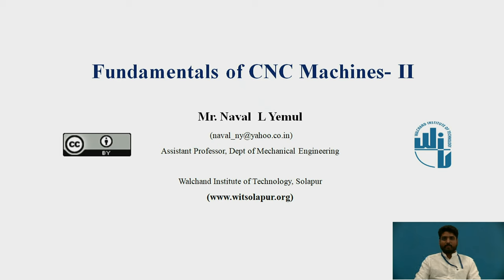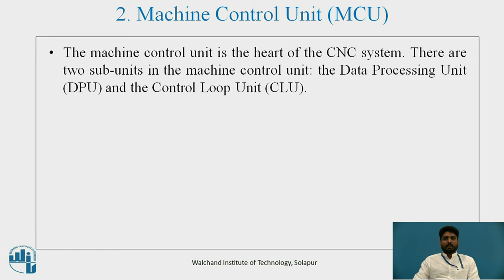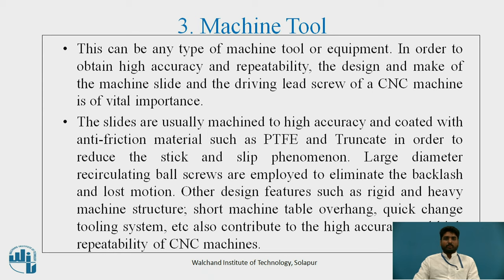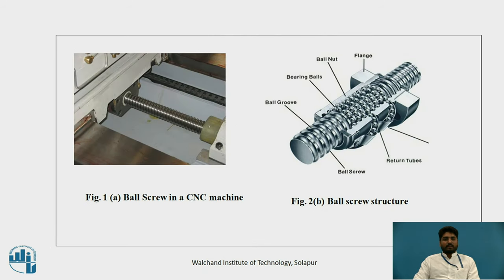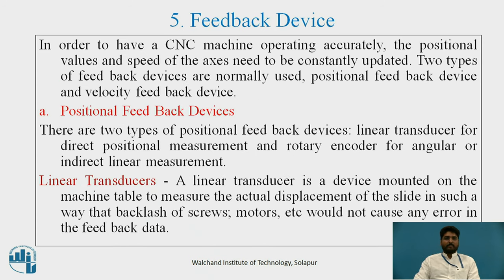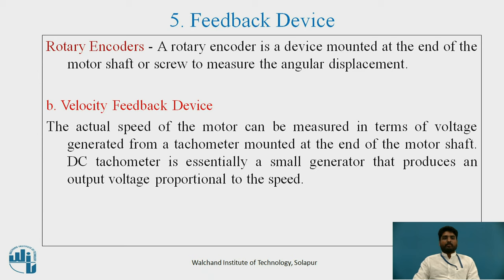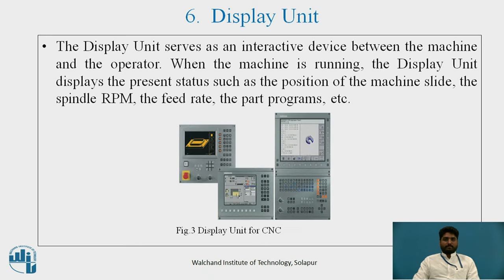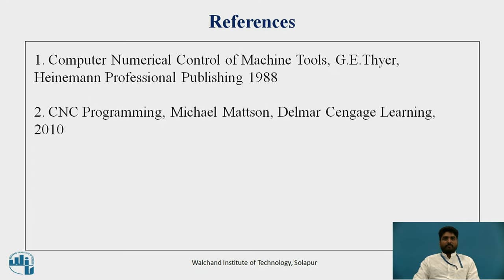Fundamentals of CNC 2